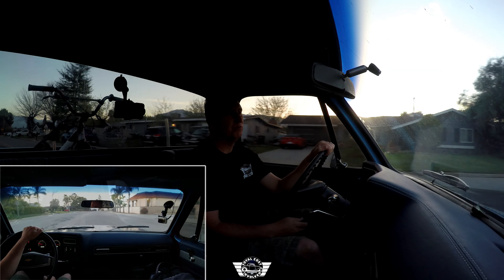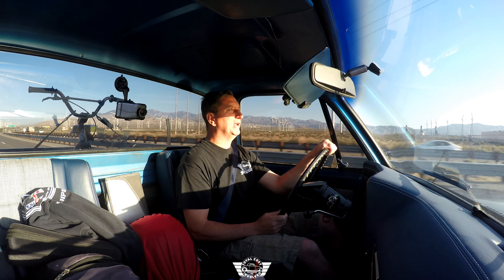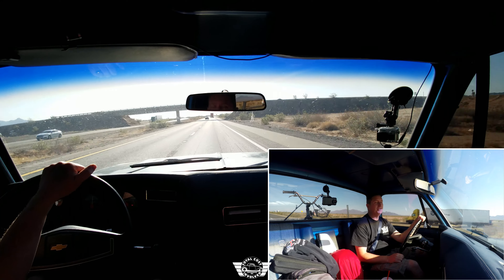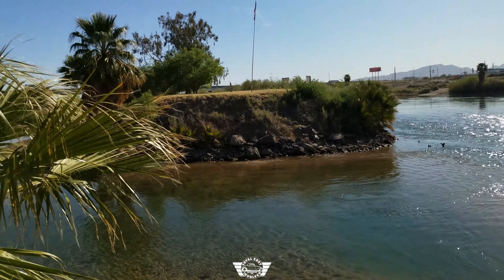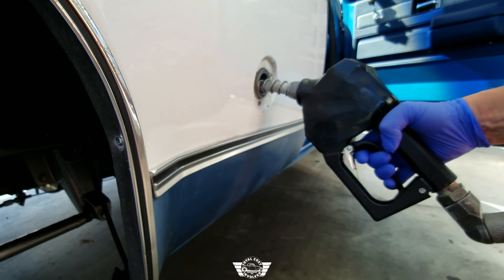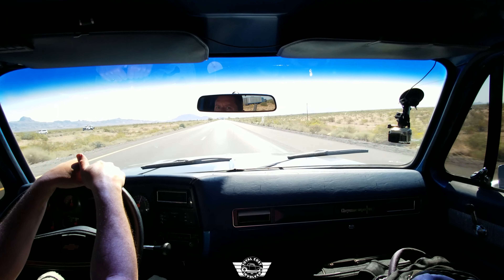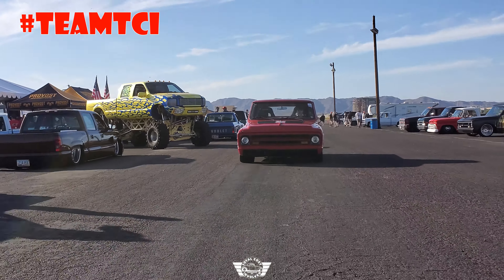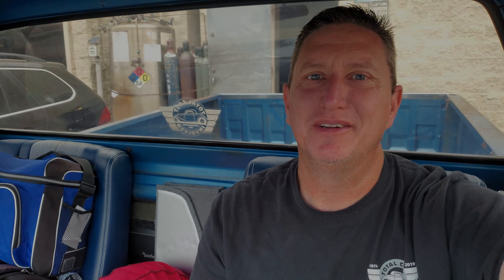Ivey League episode #2 (Time for a road trip)- 6.0 LS3, 6 speed auto tranny, TCI suspension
In the first Ivey League episode we showed how unsafe and terrible modifying the stock suspension can be. Now we can fly down the freeway at well beyond legal speeds thanks to our complete bolt in suspension. Having the extra power that our new 6.0 LS3 based engine built by HPS Machine certainly helps gets us there sooner. We also added some 18" front and 20" rear Detroit Steel Wheels and Falken tires.